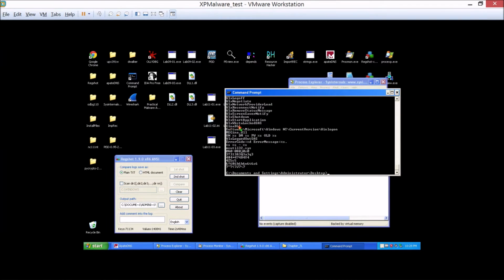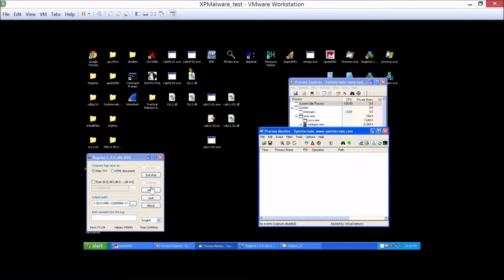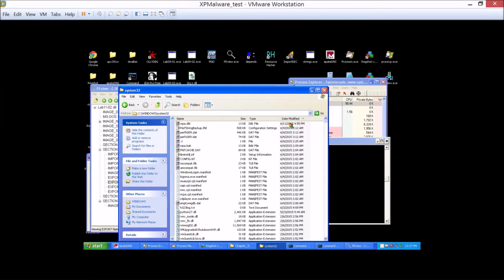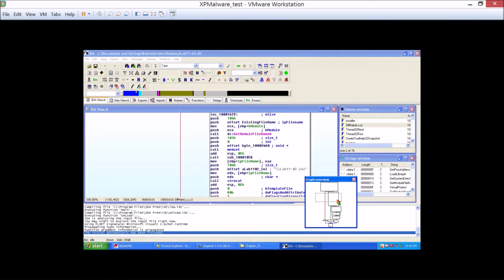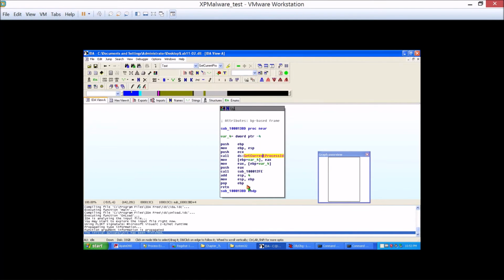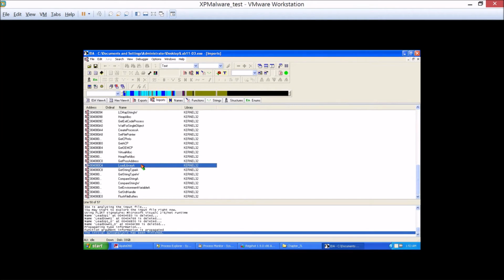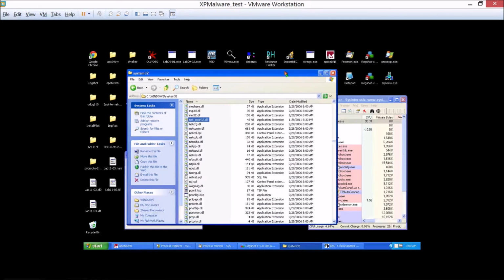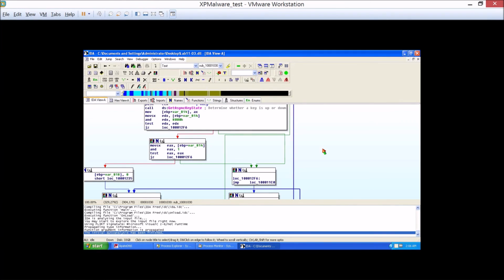Practical Malware Analysis Chapter 11 Lab Attempt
To demonstrate a basic understanding of malware analysis theory and exposure to related tools, I created this video.  It may help others, too.  I'm not claiming to be either purely altruistic or an expert.  The big picture for me is to understand all aspects of malware so I can maximize my effectiveness as a penetration tester.